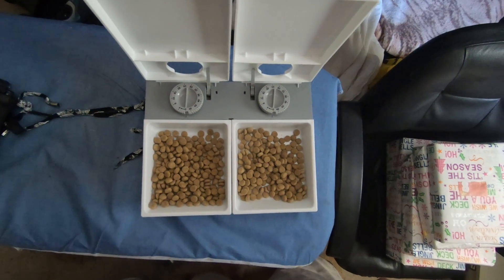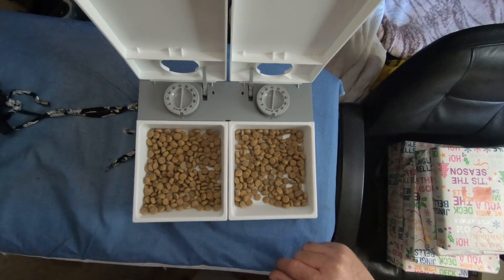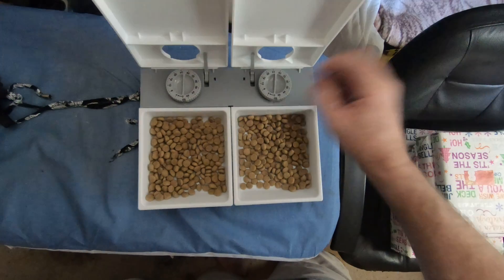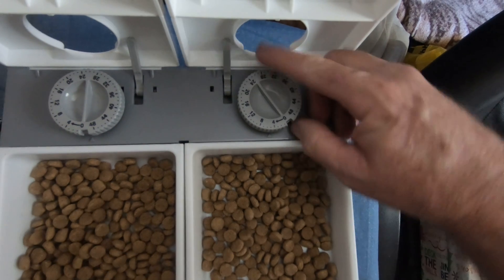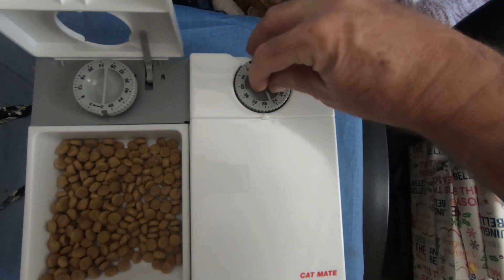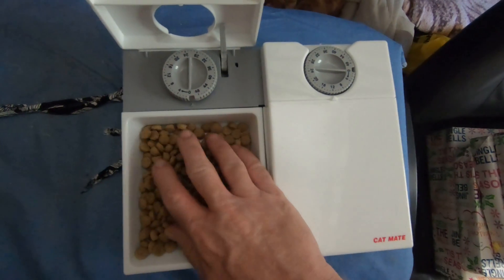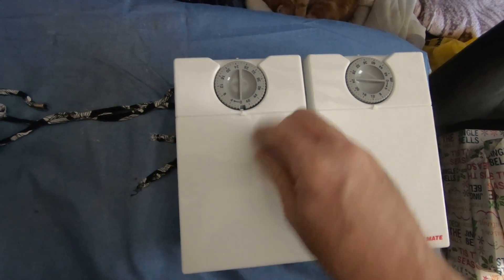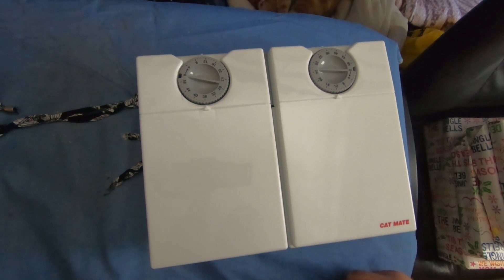Dog sitting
Operation of automatic feeder